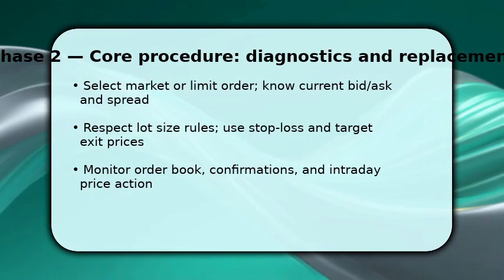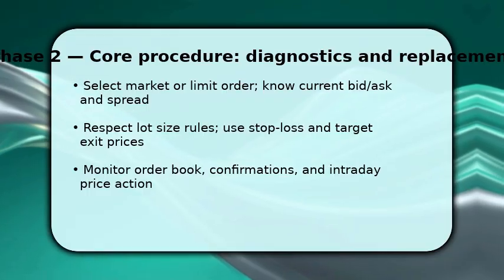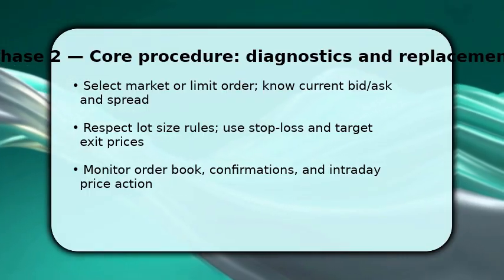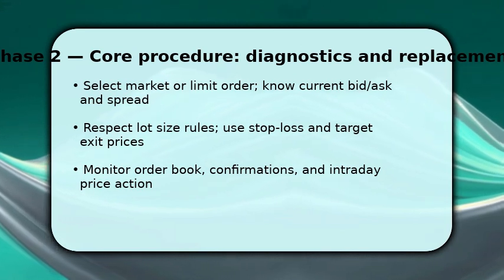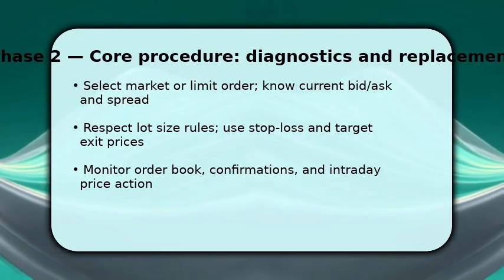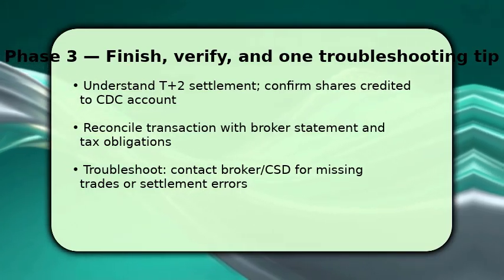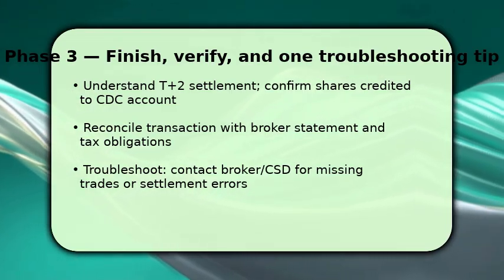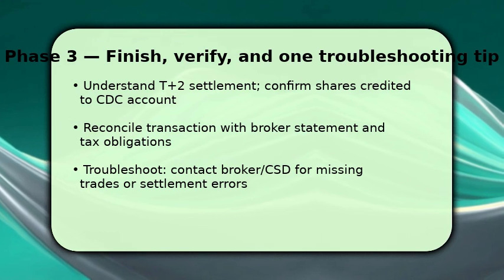How to Buy Right Shares in Psx - Step by Step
How to Buy Right Shares in Psx - Step by Step | 🔒 Surfshark VPN Deal — Stay private and secure. $1.99/mo + 3 Months Free ▸

Discover the art of selecting profitable shares in PSX through our comprehensive guide. Learn step-bythy strategies to identify promising stock picks, analyze market trends, and make informed investment decisions for potential growth.

buying right shares,